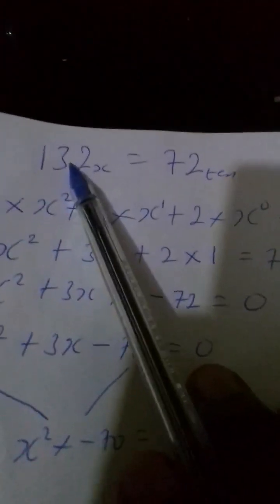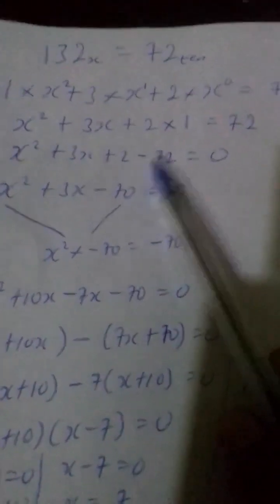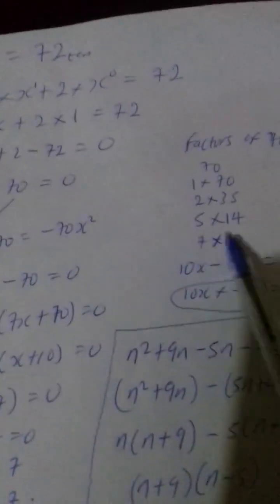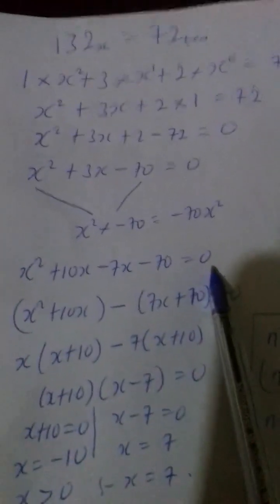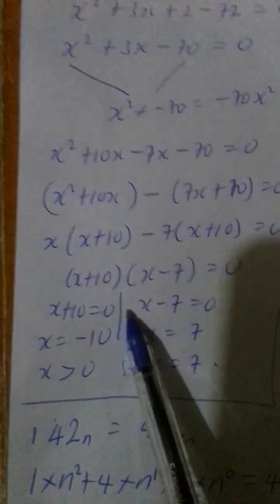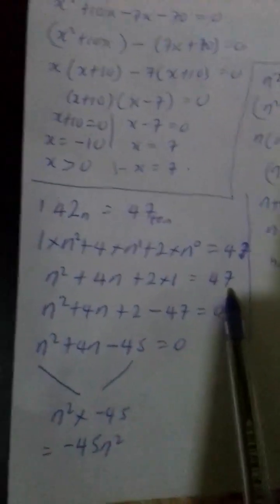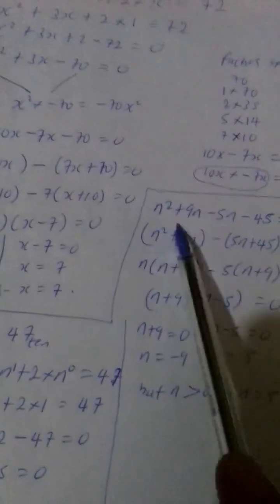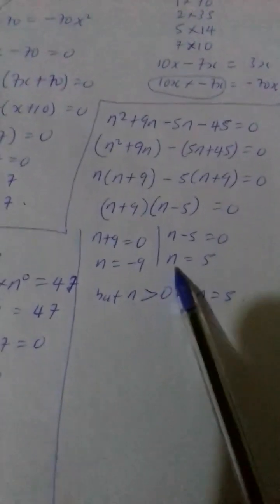Solution to a number base equation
This video provides solution to two questions sent to me for explanation on number base equation. I hope this is helpful Ma. Thanks